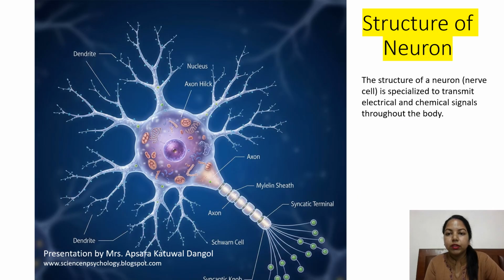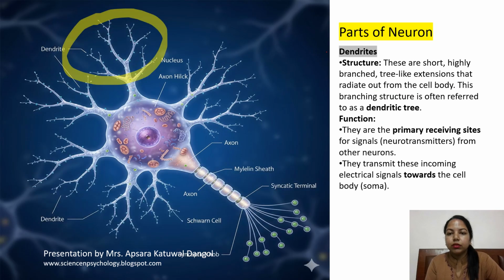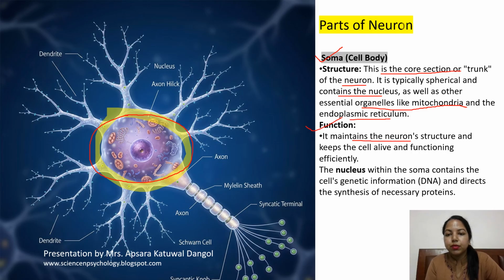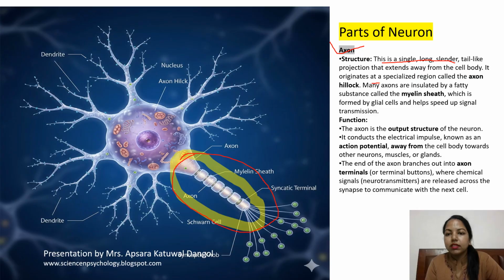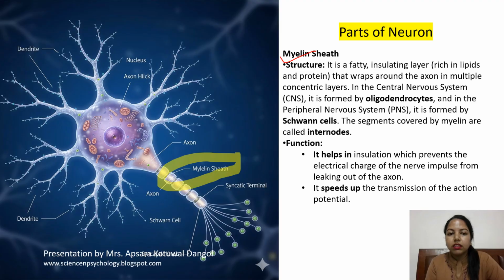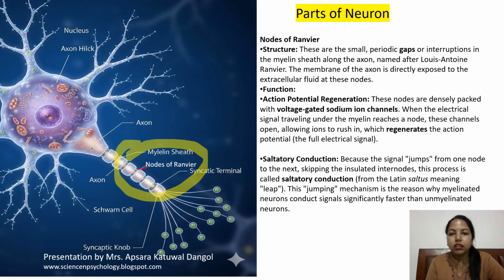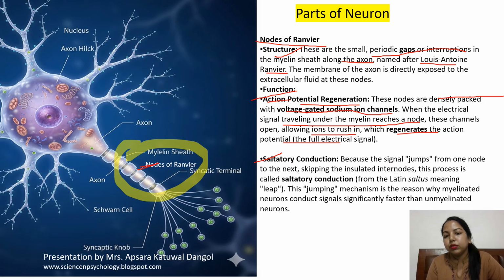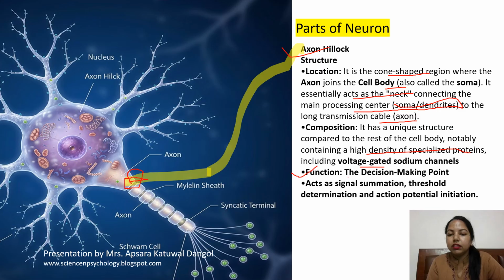Structure and Functions of Neuron | Parts of Neuron | Apsara Katuwal Dangol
Structure and Functions of Neuron | Biological Basis of Behavior | Part 5

This video discusses about the structure / parts of Neuron ( dendrites, soma/cell body, axon, cell membrane, axon hillock, myelin sheath, node of Ranvier) with functions.